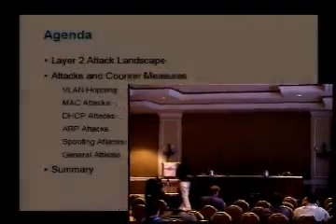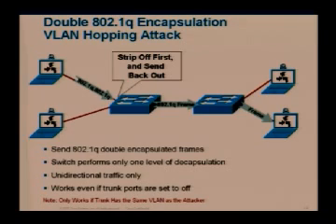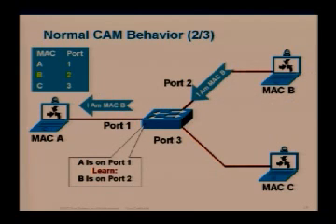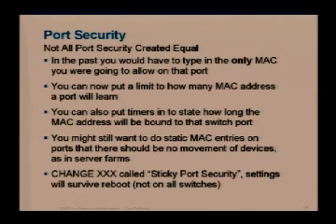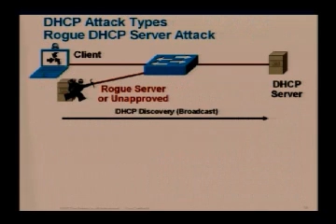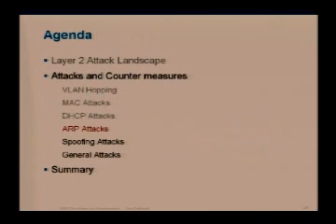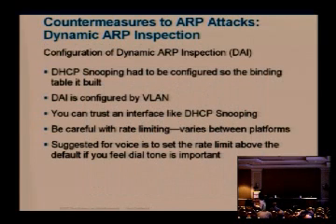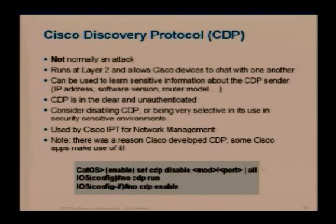Tutorial: L2 Attacks & Mitigation Techniques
Speakers: Yusuf Bhaiji, Cisco Systems

Layer 2 Attacks and Mitigation Techniques session focuses on the security issues surrounding Layer 2, the data-link layer. With a significant percentage of network attacks originating inside the corporate firewall, exploring this soft underbelly of data networking is critical for any secure network design. Security issues addressed in this session include ARP spoofing, MAC flooding, VLAN hopping, DHCP attacks, and Spanning Tree Protocol concerns. Common myths about Ethernet switch security are confirmed or debunked, and specific security lockdown recommendations are given. Attack mitigation options include the new DHCP snooping and Dynamic ARP Inspection (DAI) functionality. Attendees can expect to learn Layer 2 design considerations from a security perspective and mitigation techniques for Layer 2 attacks. This session is for network designers, administrators, and engineers in all areas of data networking.